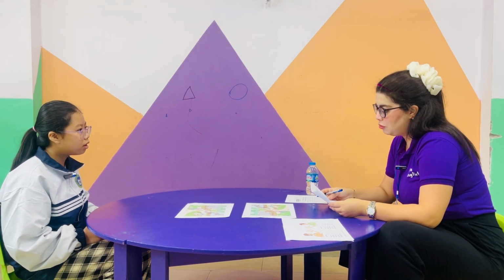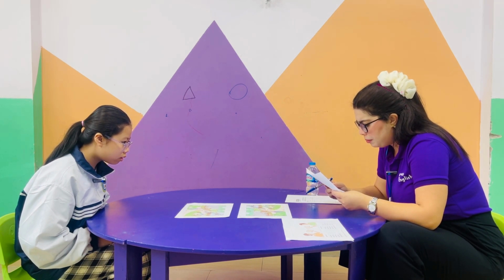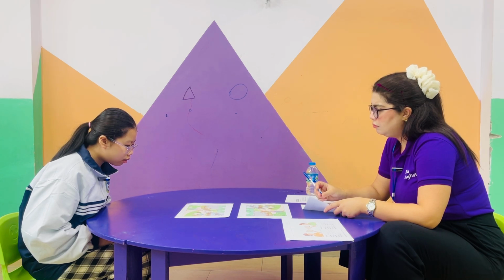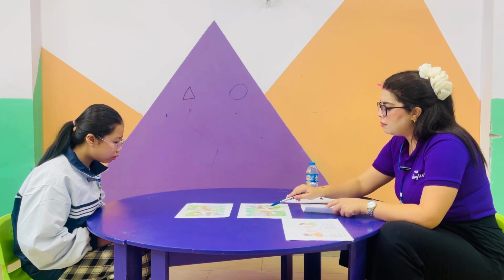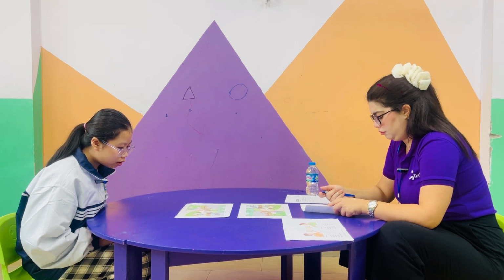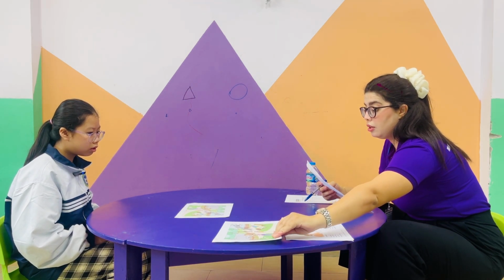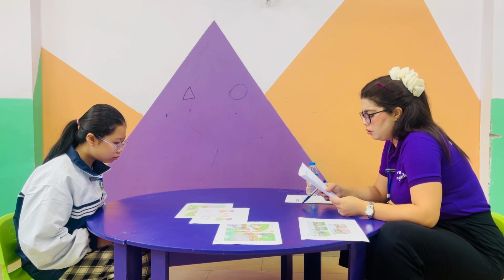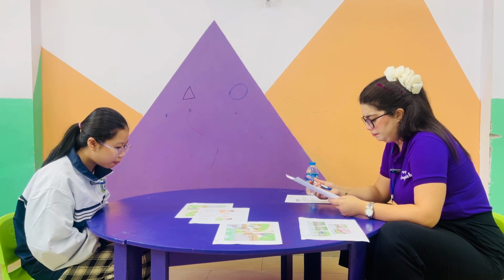Đào Khánh Chi (FL103)